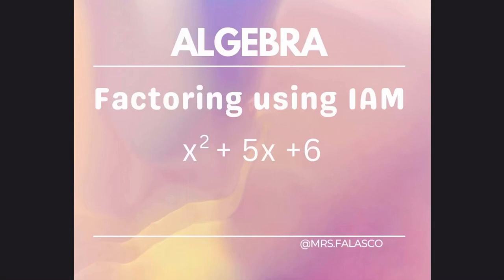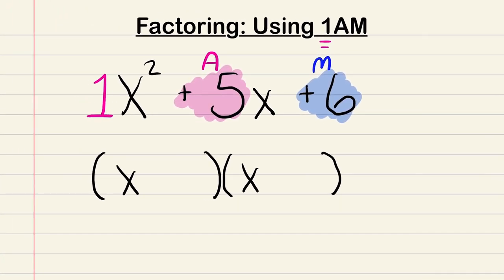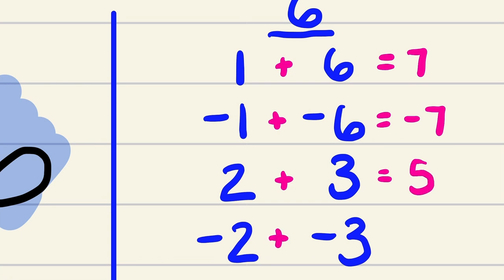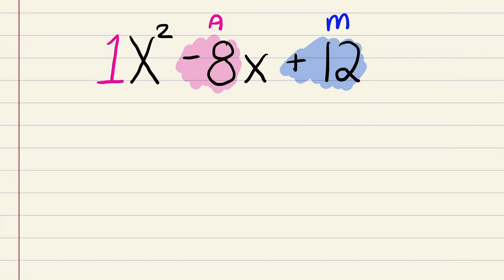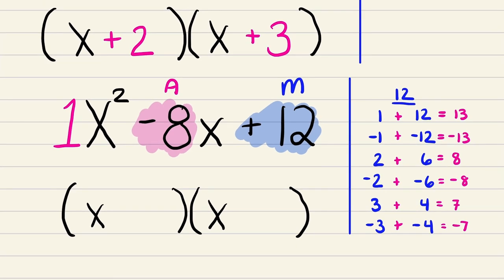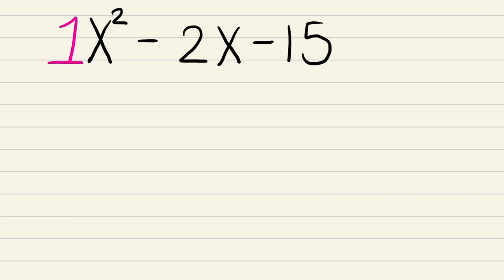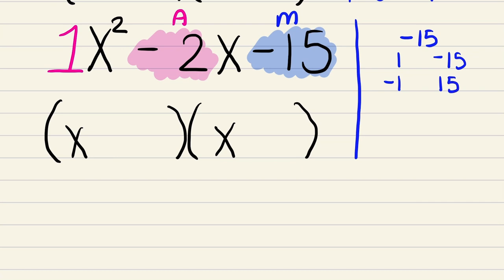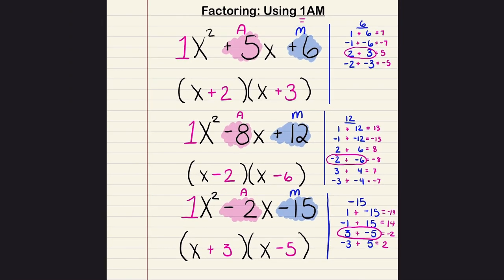Factoring a Trinomial when a=1 (The 1AM Method)